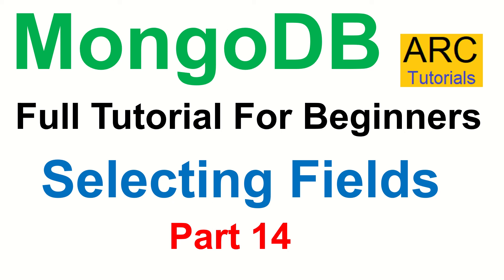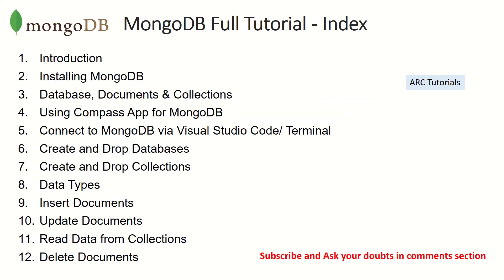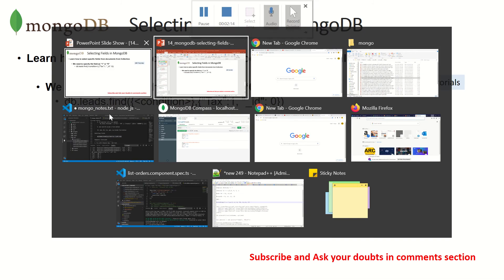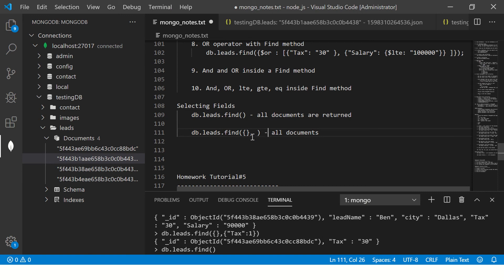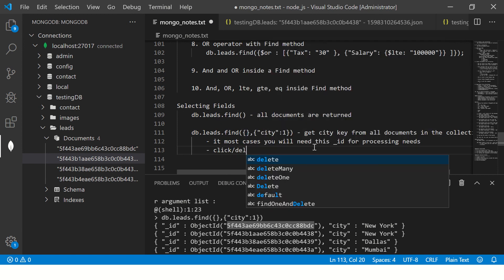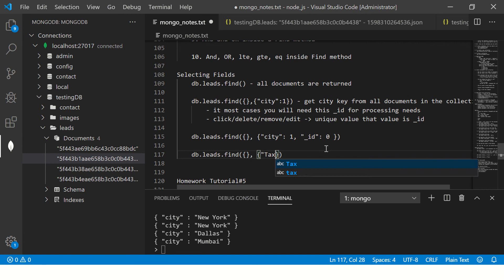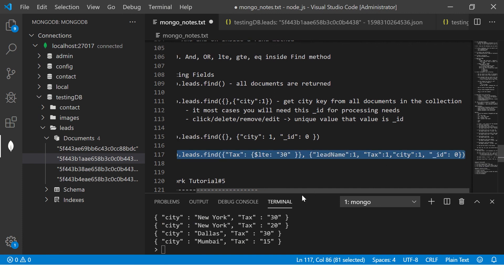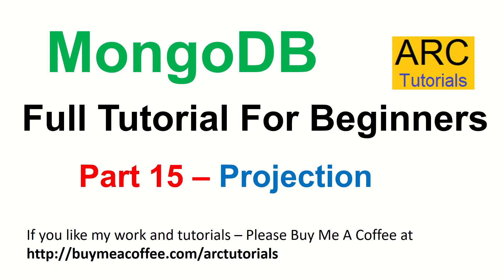MongoDB Tutorial For Beginners #14 - Find Specific Fields in MongoDB